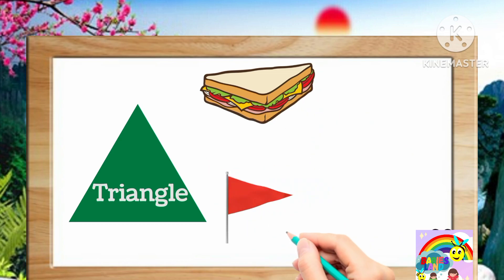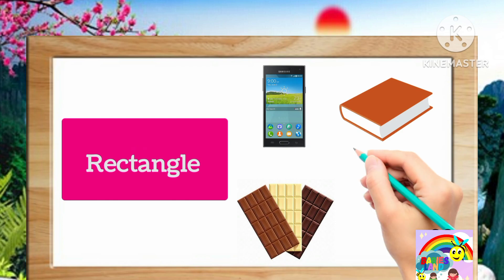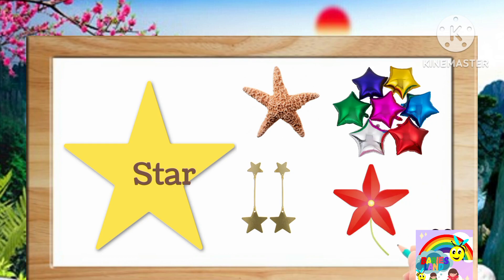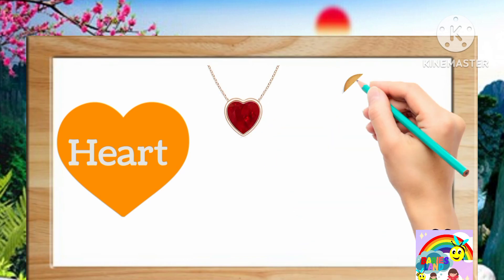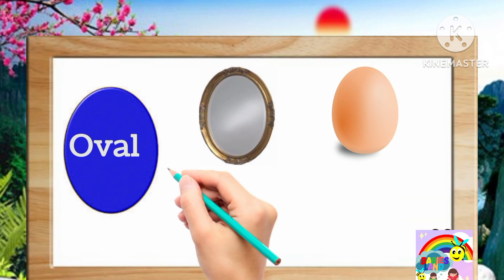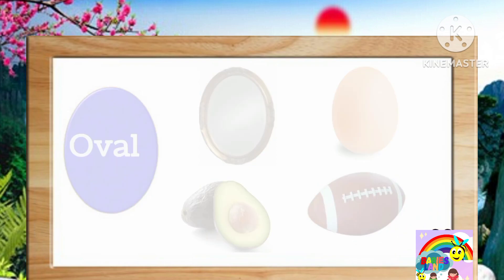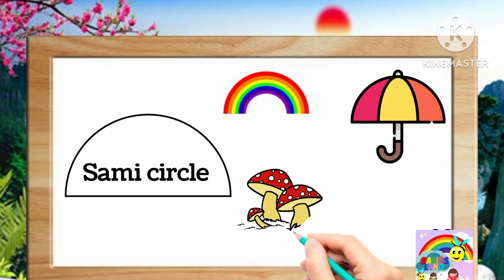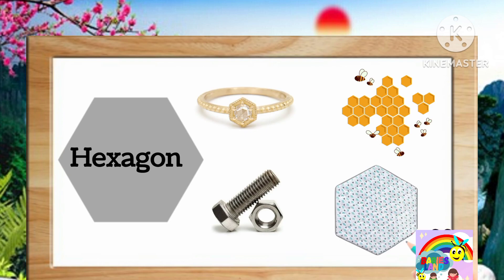Shapes Name | Names of Shapes | Geometric Shapes | Shapes for kids| Shape Song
Shapes | Names of Shapes | Geometry | Shapes for Kids | Geometric Shapes.

This video is a kids cartoon which will help them learn shape names. Visuals in the form of colorful cartoons is a treat for the kids. We produce very simple and fun loving straight forward videos for children & kids so that learning becomes easy.

Contant Covered
shapes
shape names
shapes Learn English
 geometric
Learn English
geometry
shapes names
 geometric shapes
shape names in English
 english for beginners
english vocabulary
shapes song
 the shapes song
 kids tv
nursery rhymes
 kids songs
baby rhymes
 shape song
Shapes chart
shapes drawing
shapes song kaka
shapes in hindi
आकार के नाम हिंदी और इंग्लिश में
आकृतियों के नाम